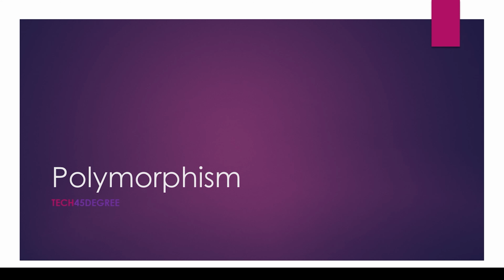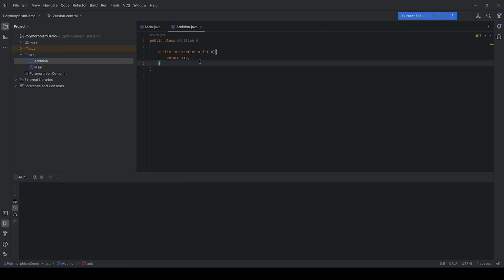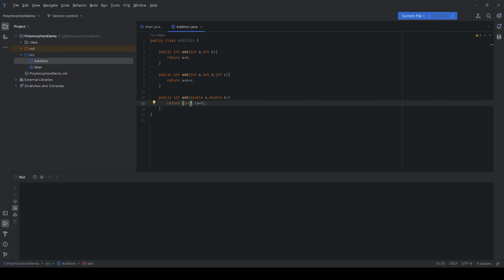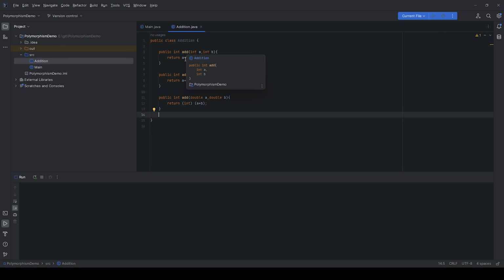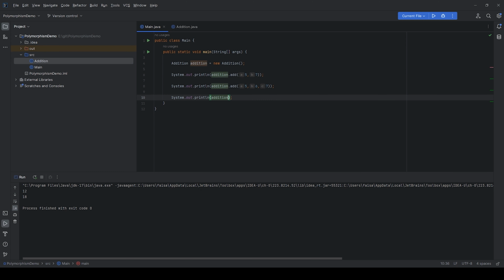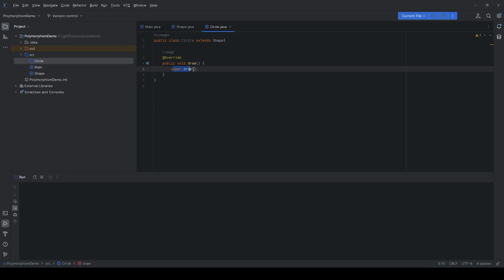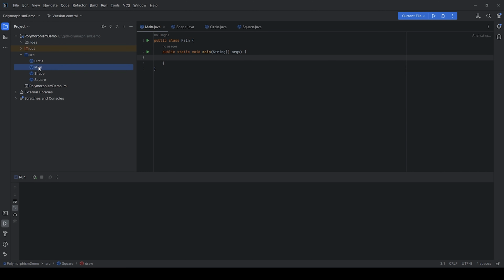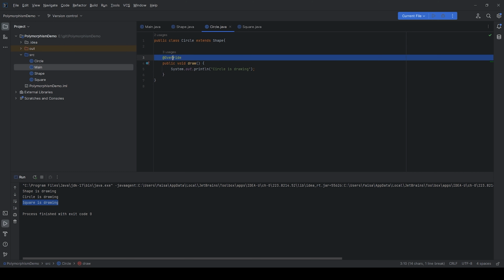What is Polymorphism in OOP (Object Oriented Programming)? Method Overloading? Method Overriding?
Tech45Degree explains Polymorphism in OOP (Object Oriented Programming) with practical implementation. Polymorphism means to have multiple forms or multiple shapes.

We also explained what is method overloading and method overriding?

0:00 What is Polymorphism?
0:44 Method Overloading
5:40 Method Overriding